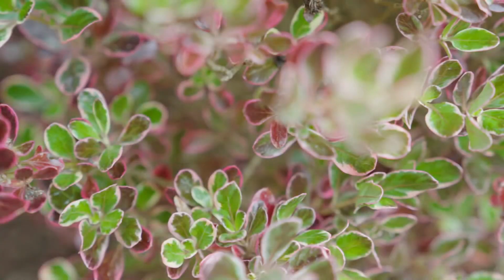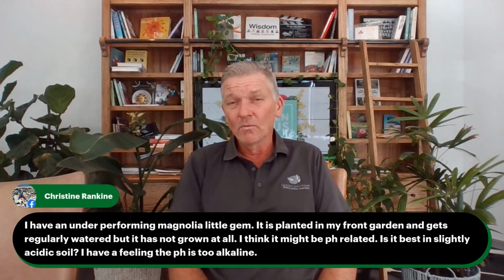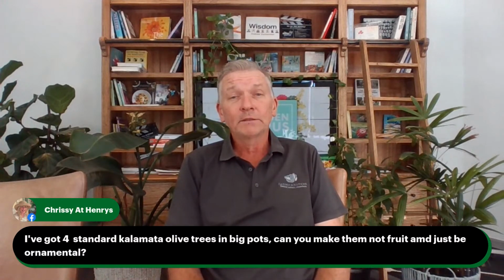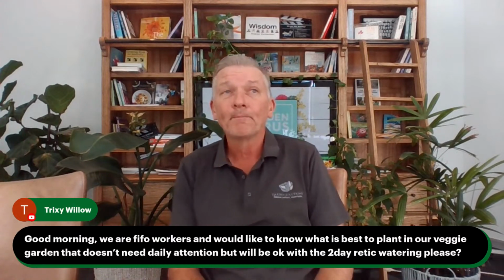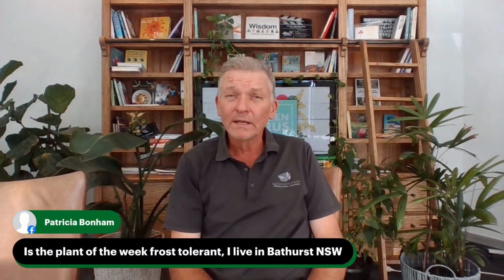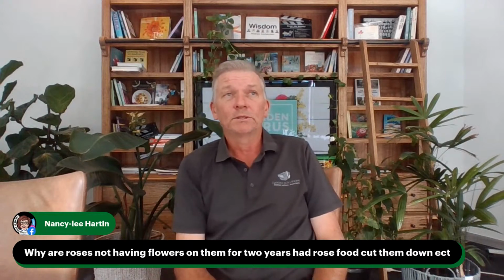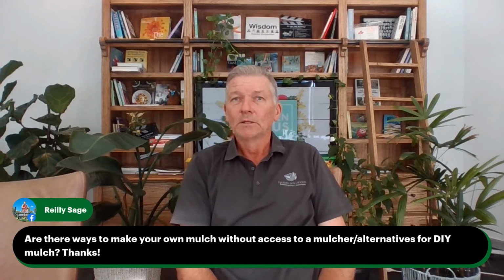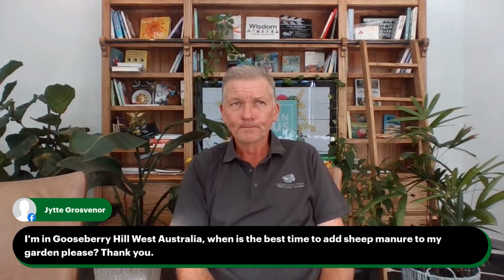The Garden Gurus TV Live Stream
Trevor is back and is ready to answer all your gardening questions!

We also have a bloomin' fantastic deal for you from our good friends at Garden Express to share with you all today.

We'll also be giving away a $50 gift card for Garden Express, to get in the draw be sure to comment your gardening questions in the live chat. Please make sure to include your locations to help Trevor answer your questions to best suit your environment!